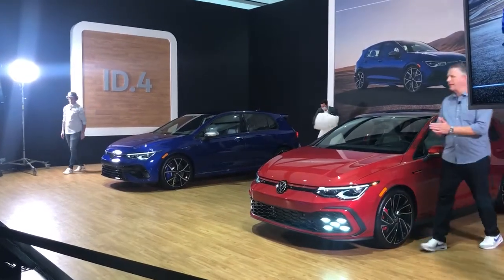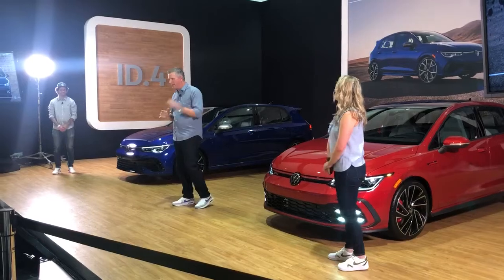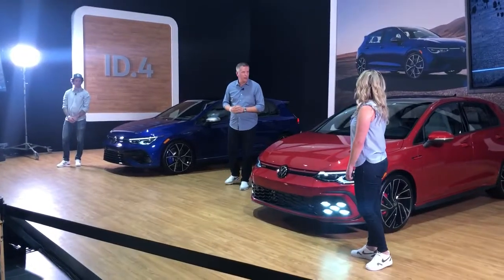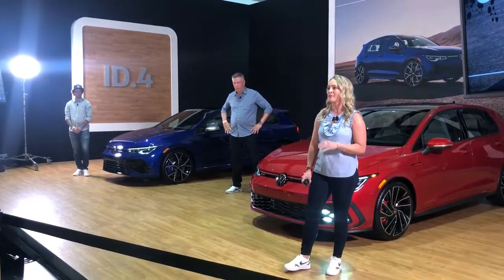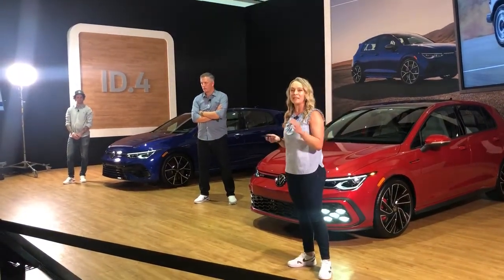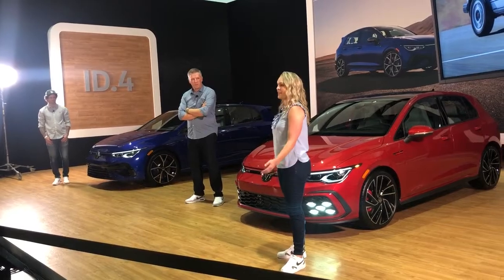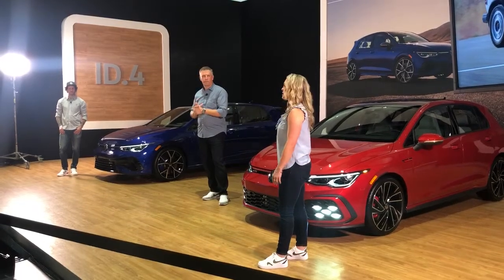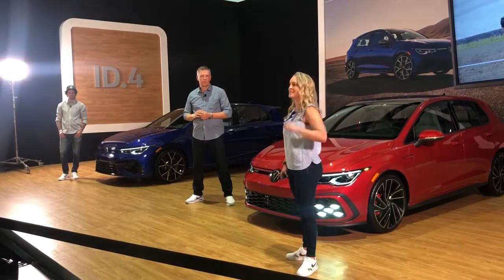Volkswagen unveils new GTI at Chicago Auto Show